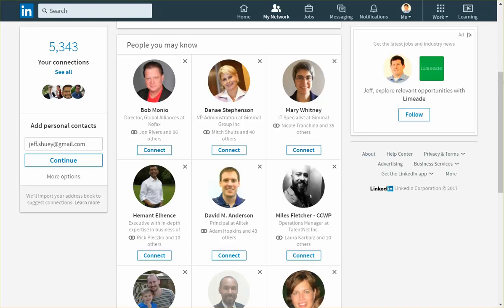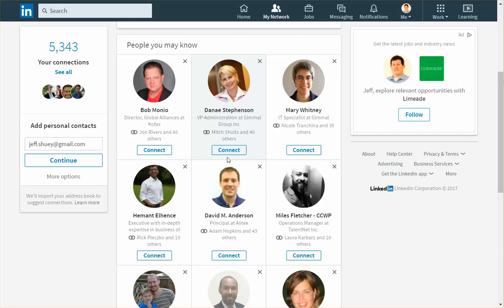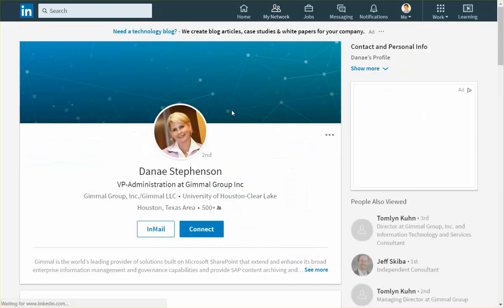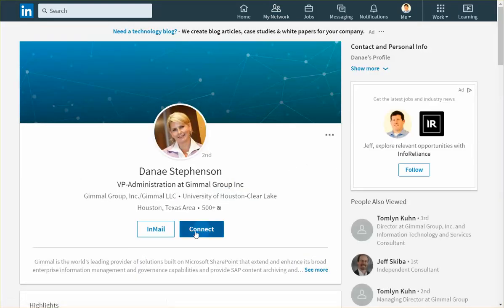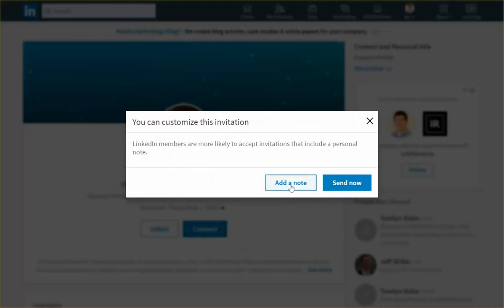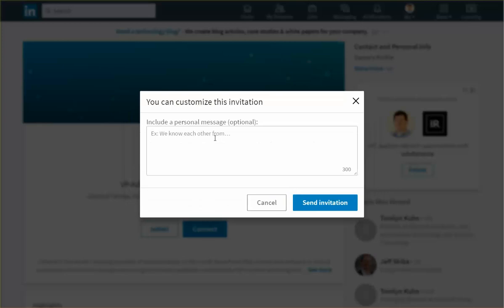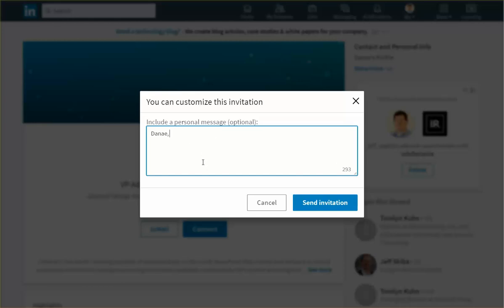LinkedIn - Take 15 Seconds to Connect Right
It only takes 10-15 seconds to make the connection right in LinkedIn. Doing this will increae your "connection acception" rate and perhaps will make you the Connection Exception too.